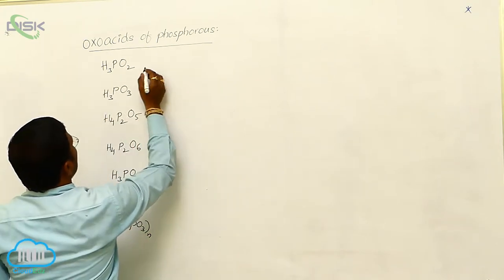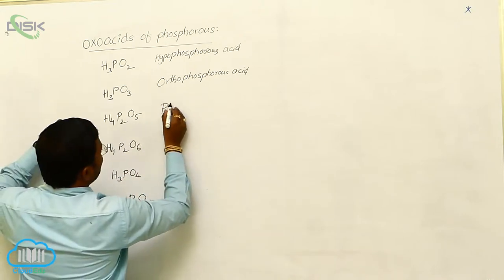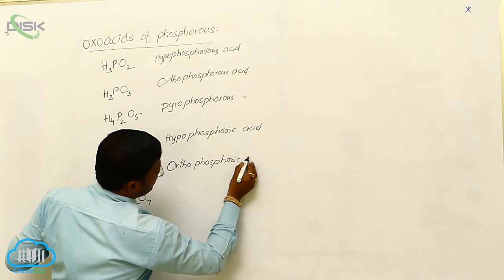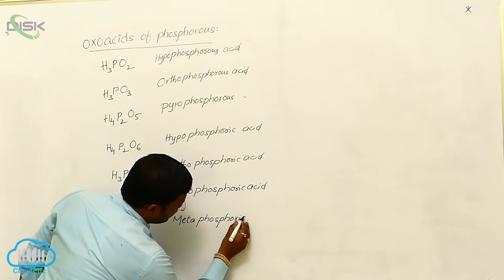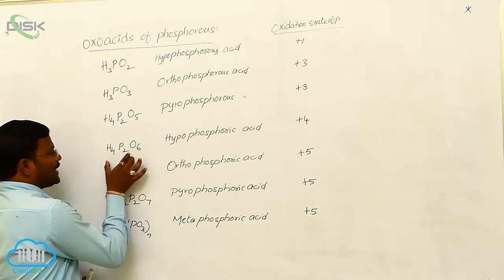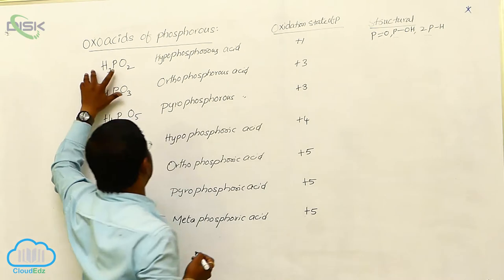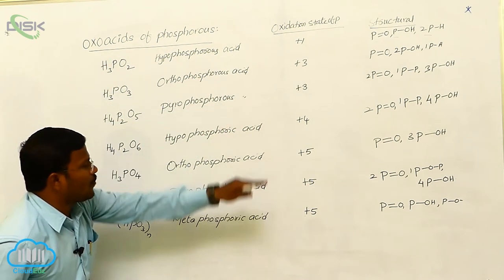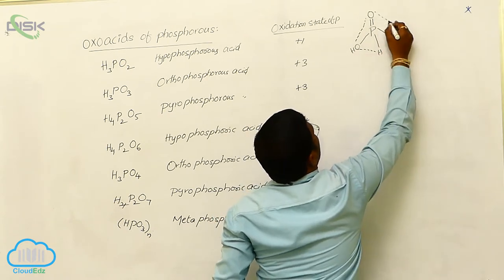Oxoacids of Phosphorus || Oxoacids of Phosphorus 1 || Disk Telangana